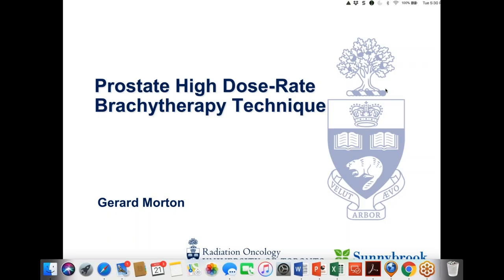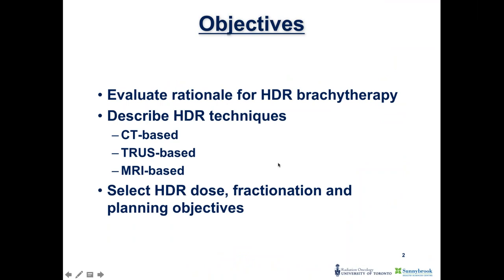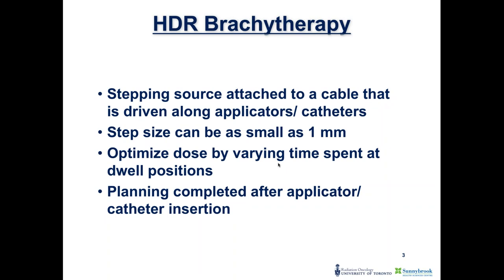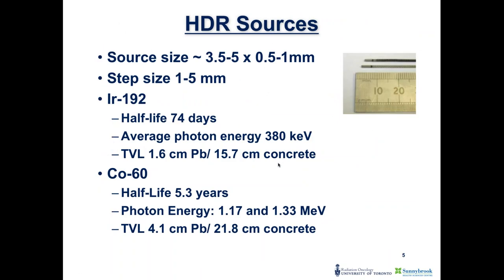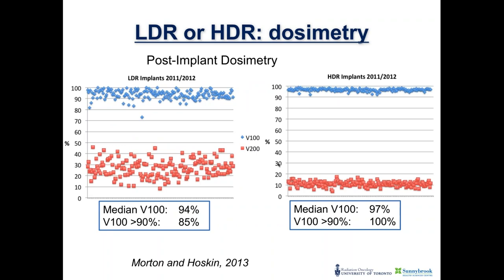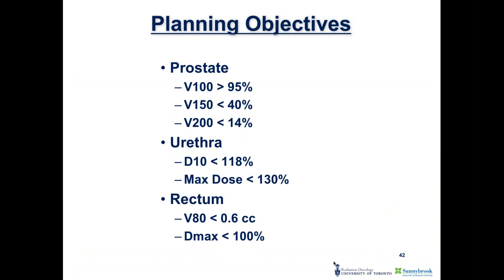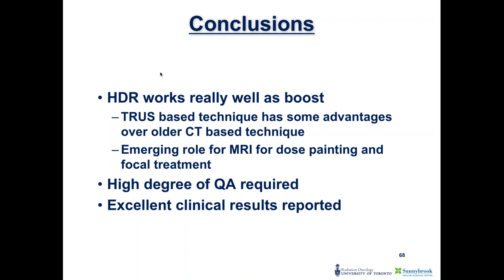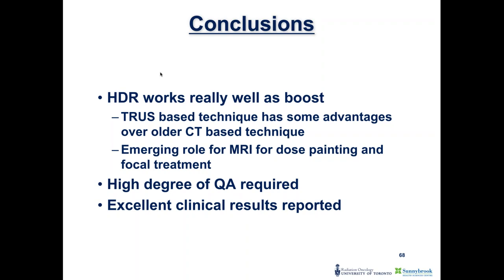2017 11 21 17 30 HDR prostate brachytherapy technique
Dr. Gerard Morton, associate professor of radiation oncology at Sunnybrook Health Sciences Centre, will focus on the technique of HDR brachytherapy. This webinar is the conclusion of a two part series on prostate brachytherapy. After the webinar, there will be a live question and answer session.